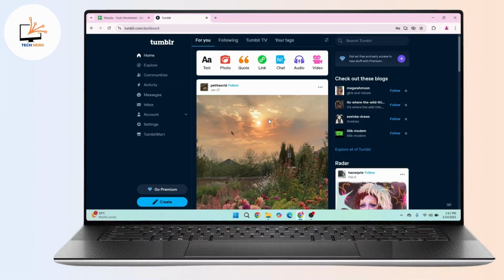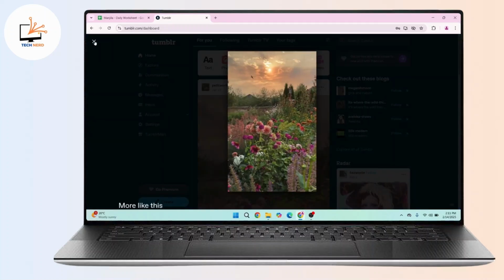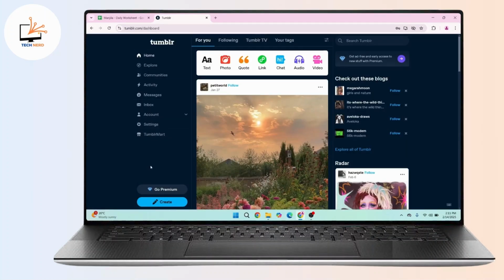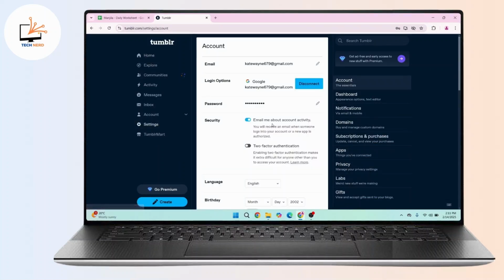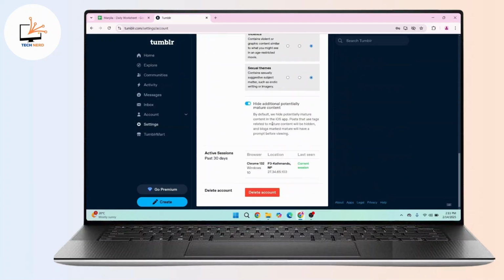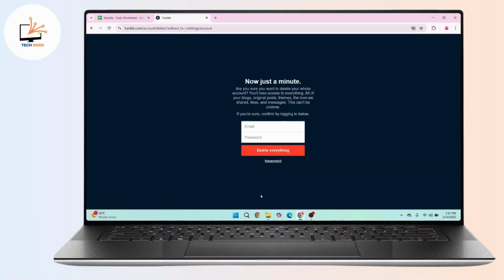How to Delete Tumblr Account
In this tutorial, learn how to delete your Tumblr account in just a few simple steps. If you no longer want to keep your Tumblr account and wish to permanently remove all your blogs, posts, themes, and likes, this video will guide you through the entire process. From logging into your account to confirming the deletion, we’ll walk you through each step to help you safely delete your Tumblr account.

Chapters:
00:00 - Introduction
Learn how to delete your Tumblr account and permanently remove all your data.

00:05 - Log into Tumblr Account
Log into your Tumblr account to start the deletion process.

00:15 - Navigate to Settings
Go to the settings page by clicking on the settings icon.

00:30 - Find "Delete Account" Option
Scroll down to the bottom and find the "Delete Account" option.

00:40 - Confirm Email and Password
Enter your email and password to confirm the deletion request.
00:50 - Click on "Delete Everything"
Click on "Delete Everything" to finalize your Tumblr account deletion.

01:00 - Final Confirmation and Account Deletion
You will permanently delete your account and all associated content.

01:10 - Conclusion